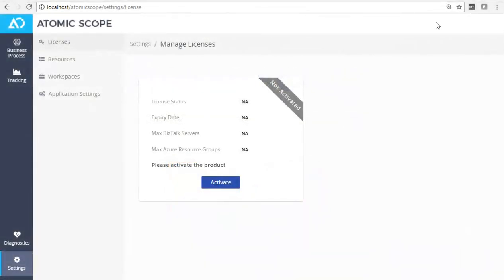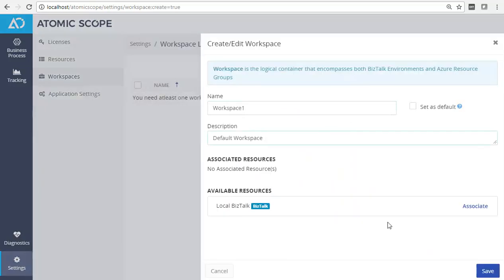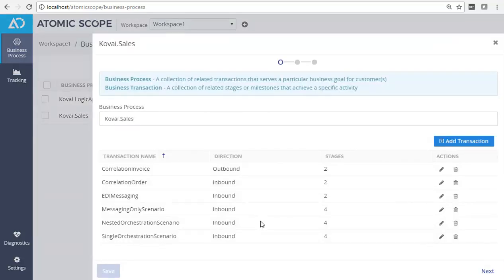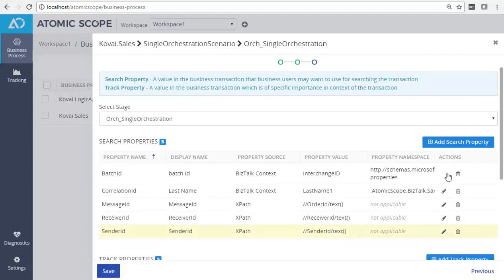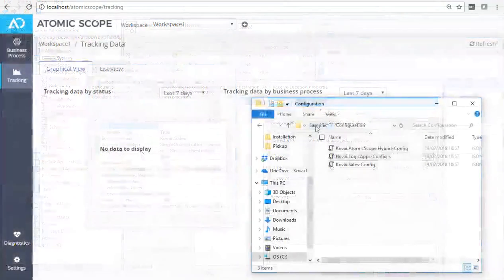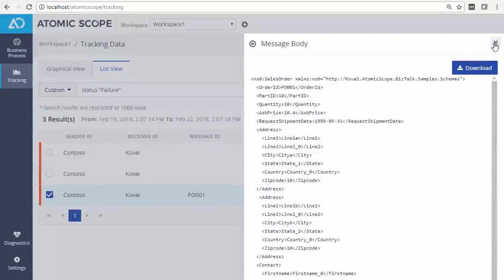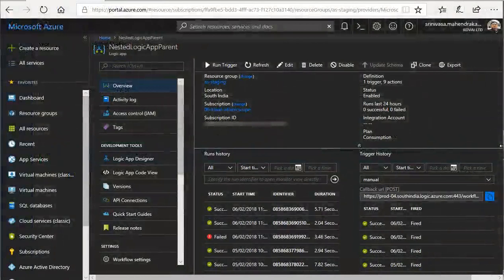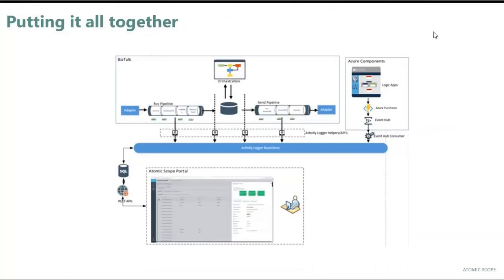What is Atomic Scope?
This video explains the end-to-end process of how Atomic Scope helps users to keep track and visualize their business activities that span across hybrid integration scenarios (involving Microsoft BizTalk Server and Azure Logic Apps) in real-time.